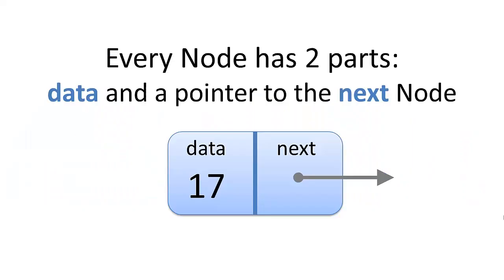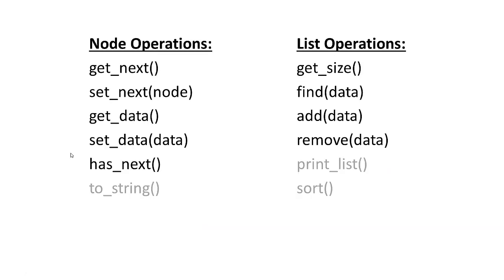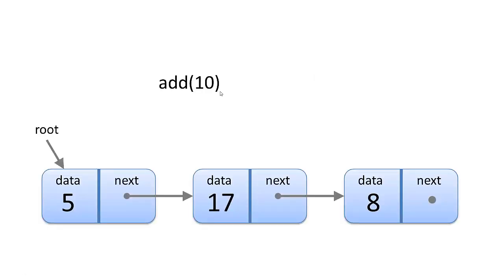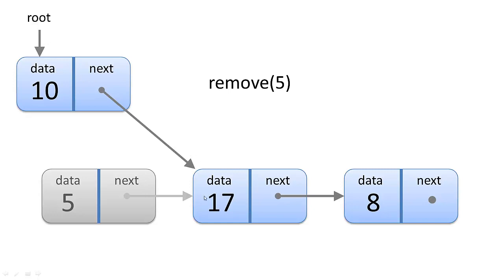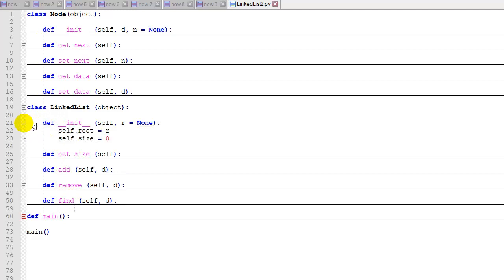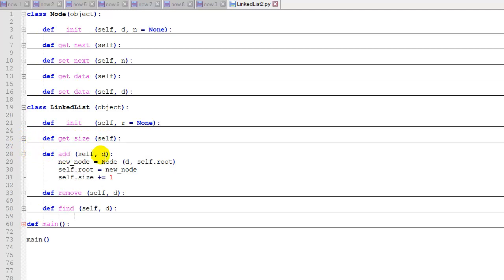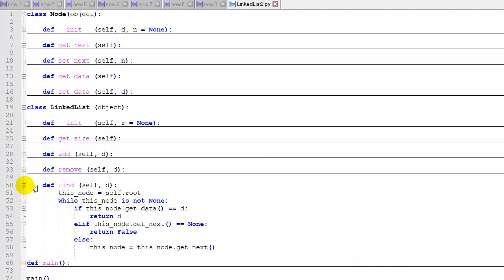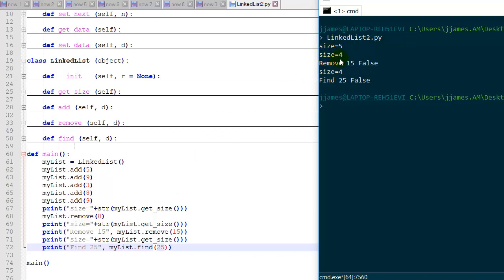Python: Linked Lists Explained | implementation, insert, delete nodes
An overview of linked lists and how to implement one in Python. How to insert and remove/delete nodes explained.